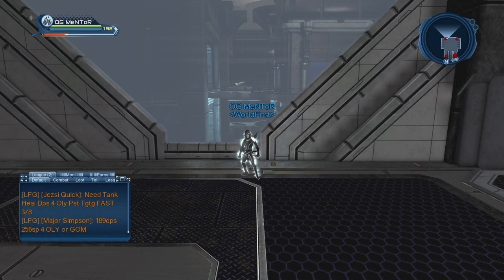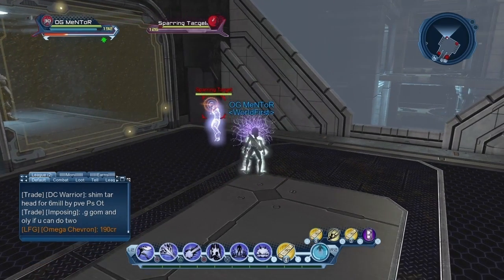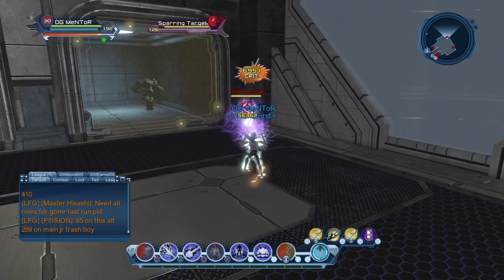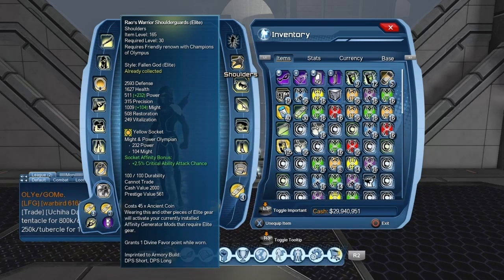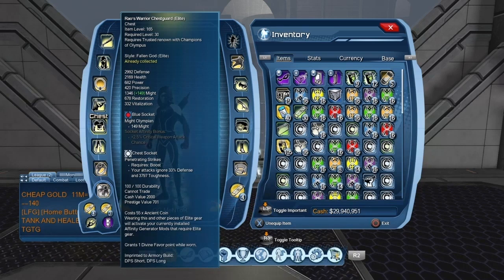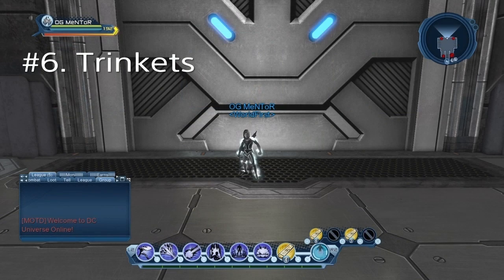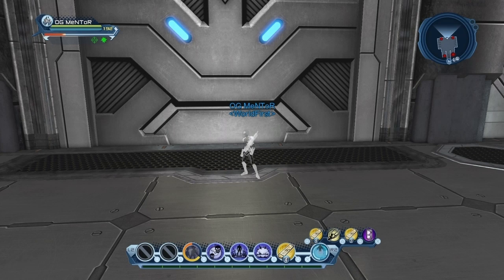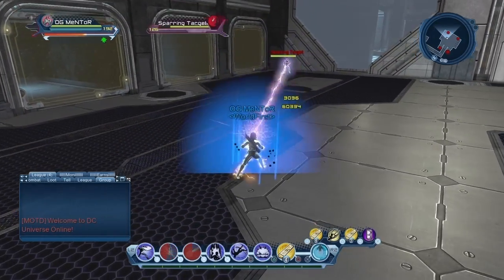DCUO | Mental DPS Loadout/Guide! Best in ALL of DC Universe Online 2017 - 2018 (Bot Clip Patched)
1. Loadout 01:24
2. Bot Clipping 07:26 [PATCHED]
3. Grandeur, Mass Terror Weapon Mastery Trick 10:42
4. Mods, White Socket Mods & Gear 14:49
5. Skill Point Specs 21:05
6. Trinkets 25:28
7. Mental Stealth Add On 29:43
8. Mental Long Range 35:14